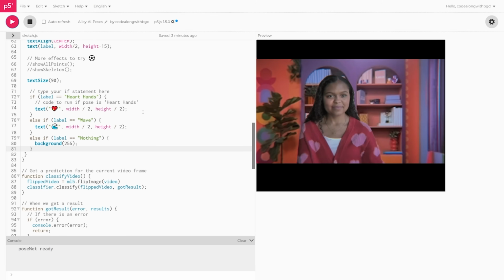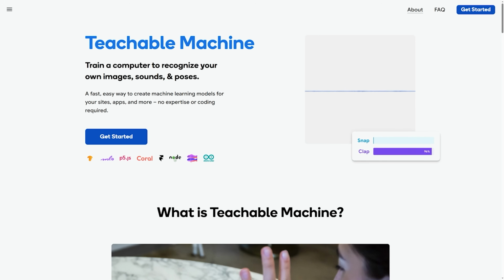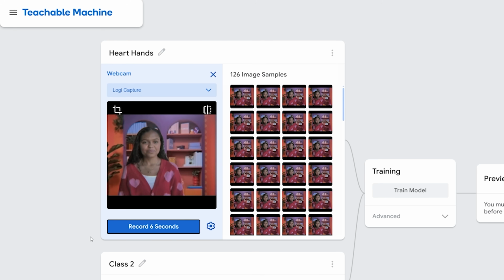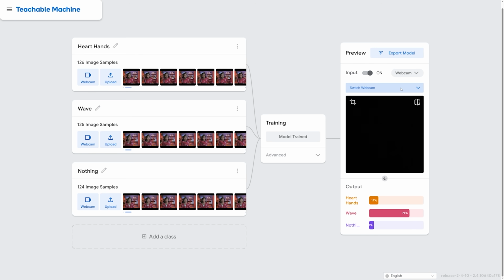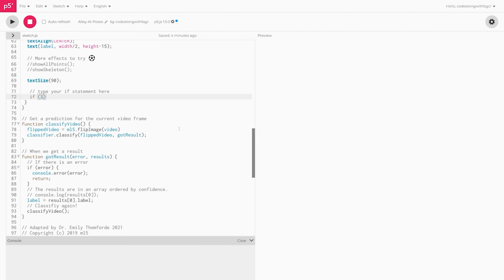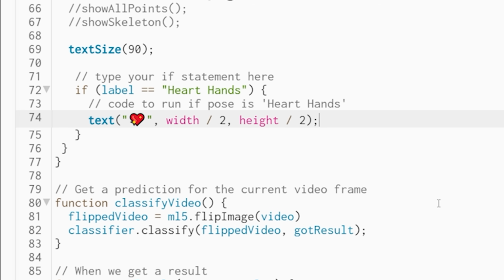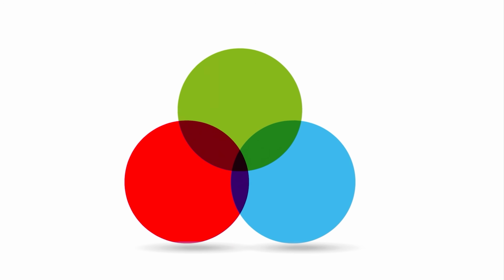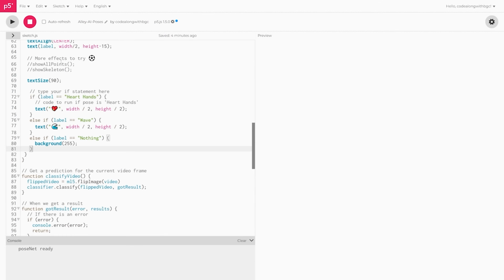How to Train Your Own AI to Recognize Poses (Teachable Machine & p5.js) | CODE Along Season 5, Ep 10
In this CODE Along module, the focus is on combining movement and technology by teaching an AI to recognize physical poses. In this episode, you will learn how to train an image model using Google's Teachable Machine and then bring those movements to life with visual effects in p5.js. Follow along as we program an interactive project that displays emojis based on your movements, such as "heart hands" or waving. You'll master essential concepts like training data, conditional "if" and "else if" statements, and understanding the RGB color model.

Skip to the good stuff:

0:00 Introduction
0:33 Required Accounts and Tools
0:57 Training the AI Model
1:27 Adjusting Webcam Settings
1:52 Recording Poses
2:38 Importance of the "Nothing" Class
2:51 Processing and Exporting the Model
3:18 Setting Up p5.js and Starter Code
3:45 Linking the AI Model to Code
4:00 Understanding IF Statements
4:36 Displaying Emojis with Text Functions
5:02 Using Else If for Multiple Poses
5:21 Resetting the Screen
5:44 RGB Color Model Explained
6:04 Logic Recap
6:43 Final Project Demo

Missed a line of code? No worries! View the CODE Along Cheat Sheet here: tiny.url/bgccheatsheet

About CODE Along

Everyone is invited to CODE Along with Black Girls CODE. It's a free, video-based coding academy where Black girls, young women, and students of all genders receive tangible tutorials to help incite interest in computer science and technology. In these 15 minutes or less episodes, CODE Along is designed to arm students with the tech skills and confidence they need to build brighter futures.